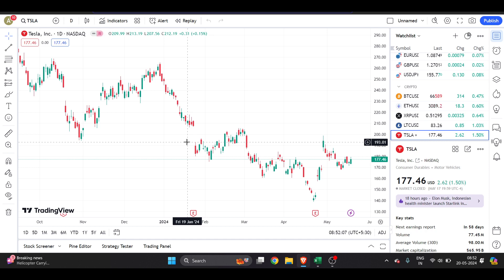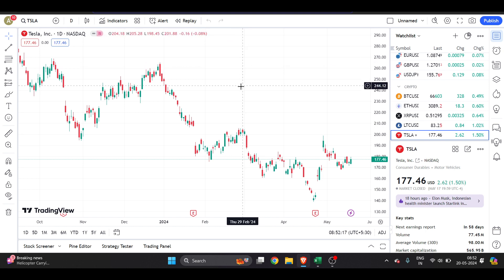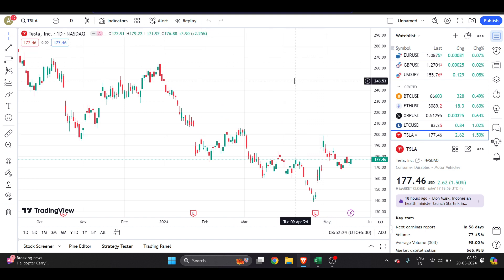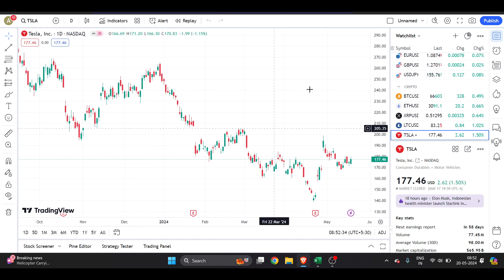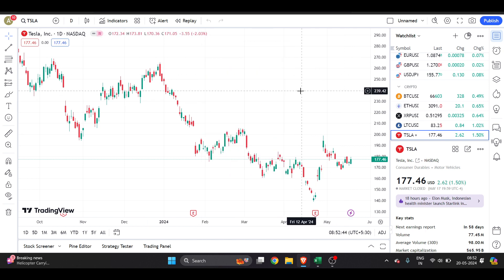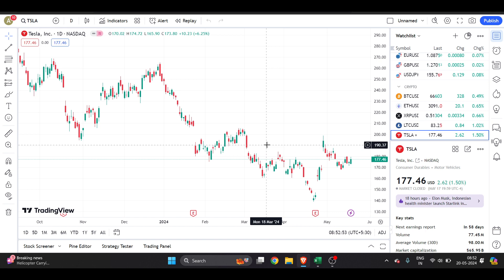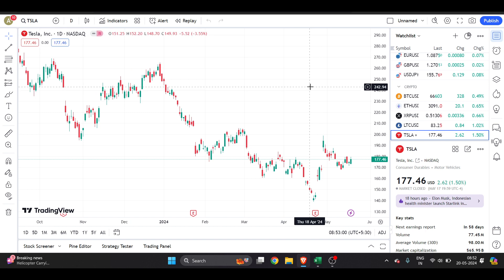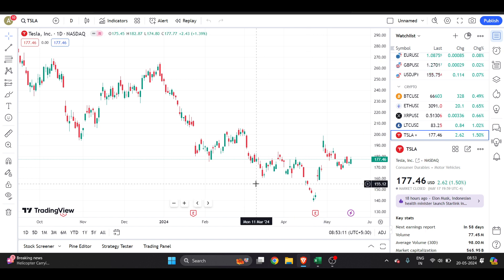How To Fix Tradingview Lagging Problem (2024) - FULL GUIDE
In this video I will show you how to fix tradingview lagging problem